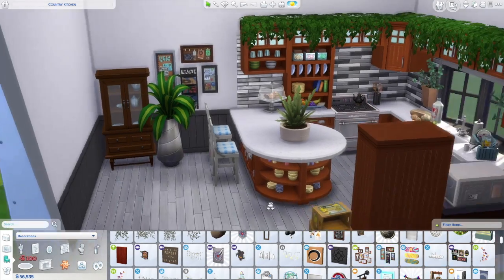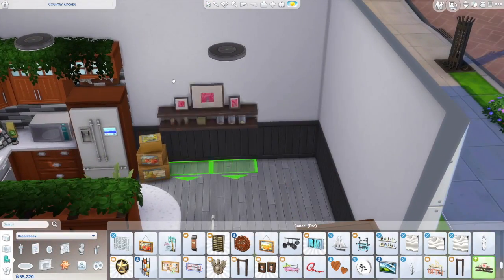The Sims 4: COZY KITCHEN | Speed Build (No CC) Rustic Country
Hey guys! Today is a super cozy country inspired kitchen speed build for The Sims 4!

♡If you click the link above, it will bring you to my Donation/Wishlist page. These gifts are not necessary (but immensely appreciated). Donations are used to help my channel (new games, equipment, etc).

✿Music✿

✿FAQ✿
◇ Yes, I am Canadian
◇ Record with OBS and QuickTime
◇ Picmonkey & Gimp for Thumbnails
◇ First Sim video uploaded Sept. 21, 2016

**Comment ...country rooster. if you read this ;) xo's